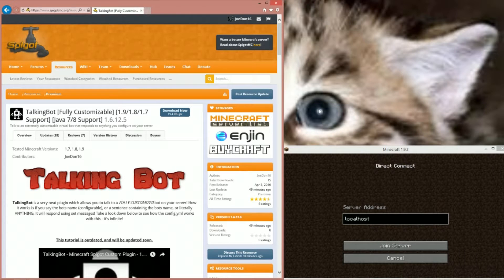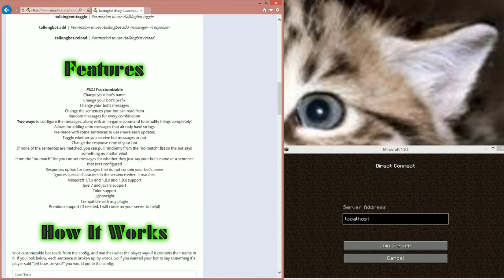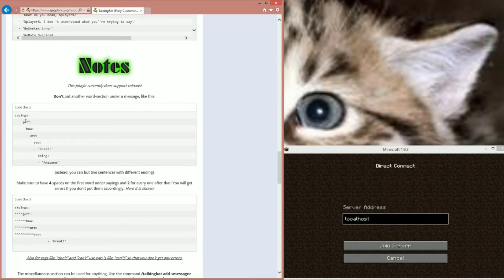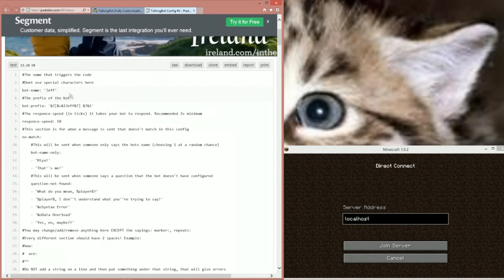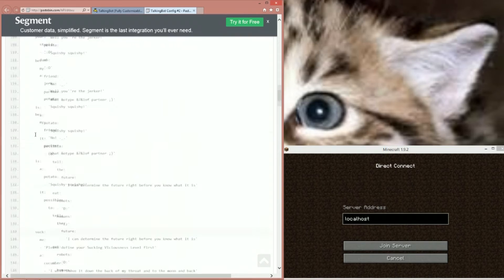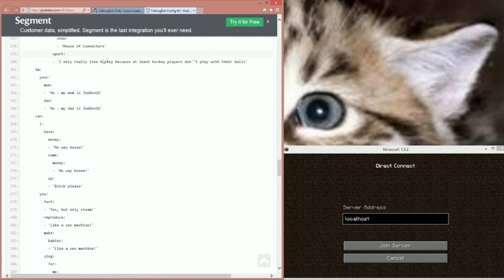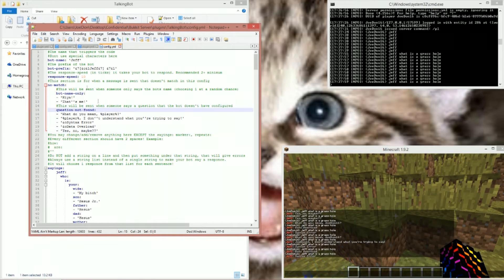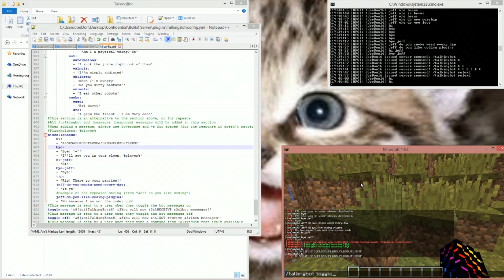TalkingBot - Minecraft Spigot Custom Plugin - 1.7-1.11 (#2)